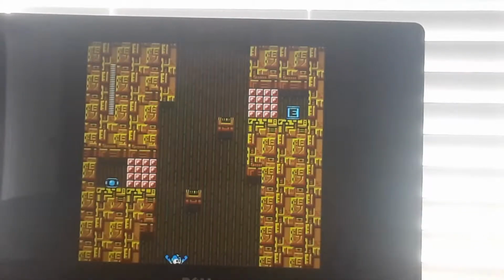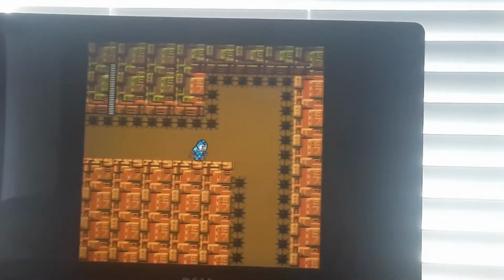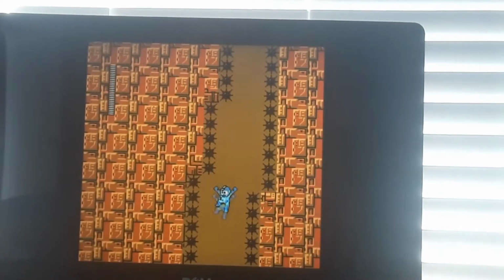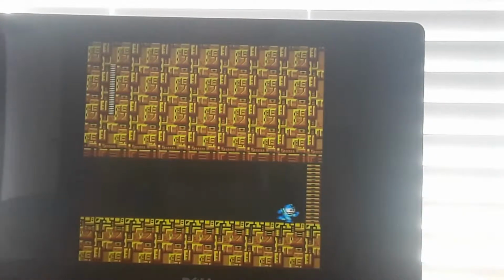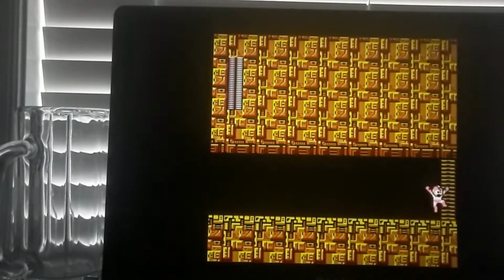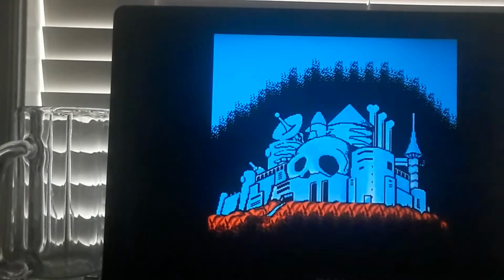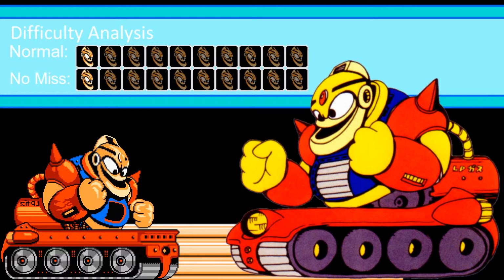Mega Man 2 Dr. Wily Stage 3 (Guts Tank) Perfect Run + No Miss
Easy.

No Outtakes Music: Rockman 4 Minus Infinity Stage Clear (Pokemon Red/Blue - Evolution Complete)